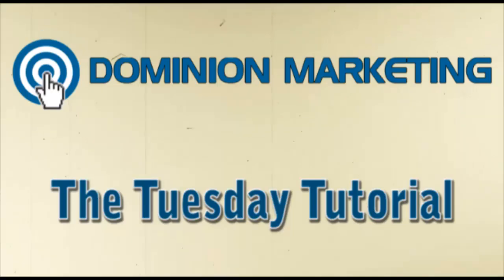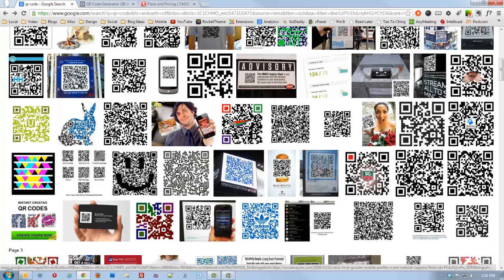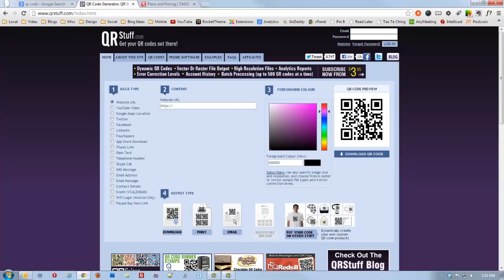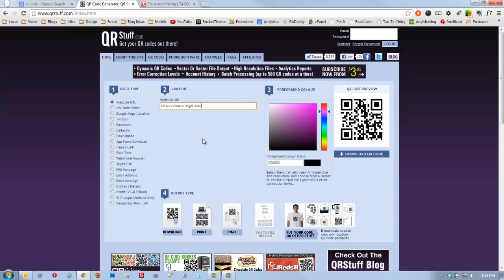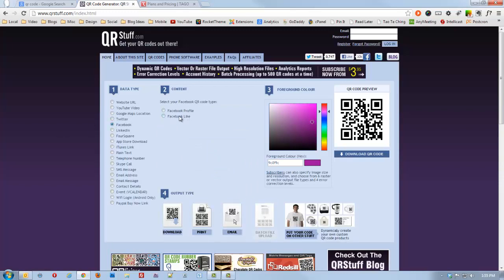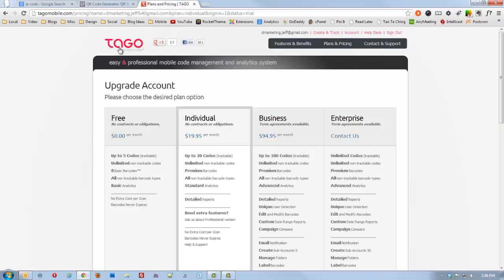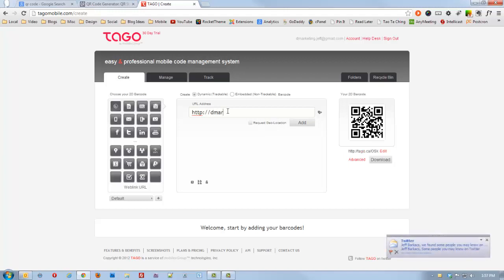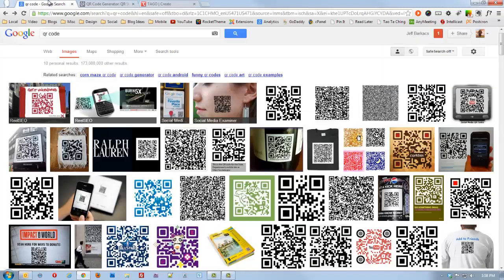Tuesday Tutorial - QR Codes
QR Codes - What they are and how to make them